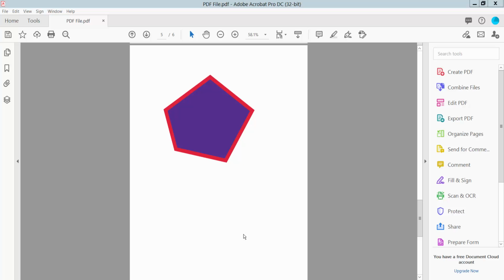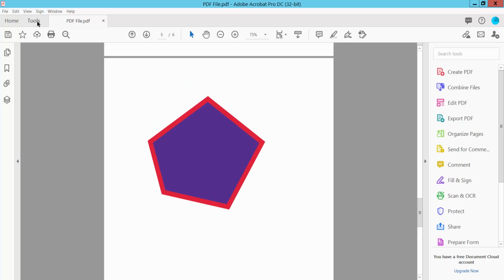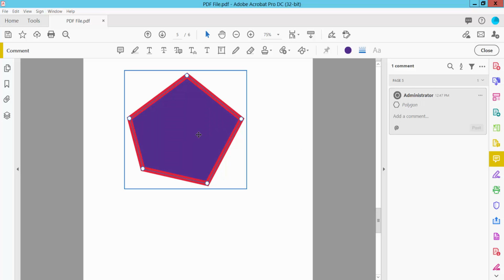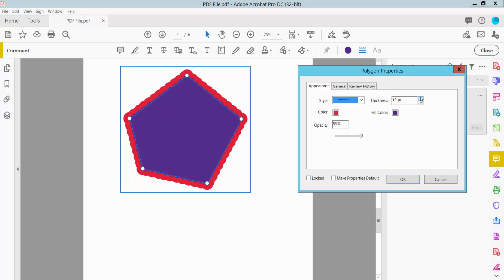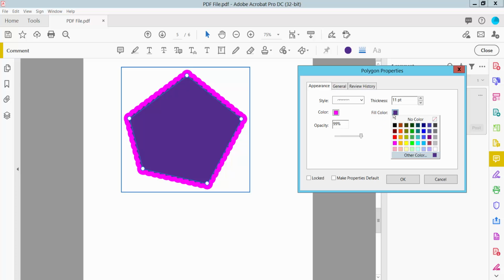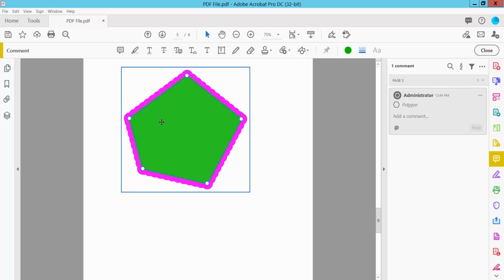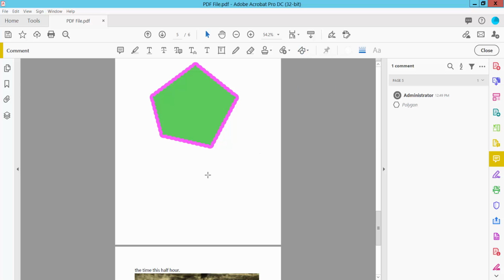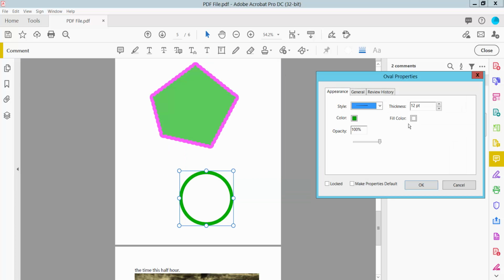How to edit shape in a pdf file in Adobe Acrobat Pro DC 2022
Hello everyone, Today I will show you, How to edit shapes in a pdf file in Adobe Acrobat Pro DC 2022.